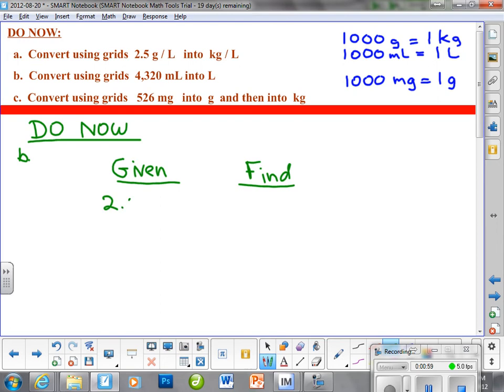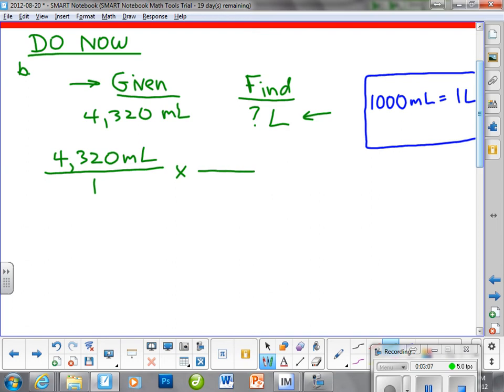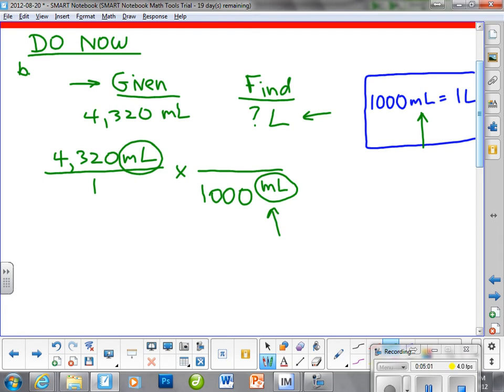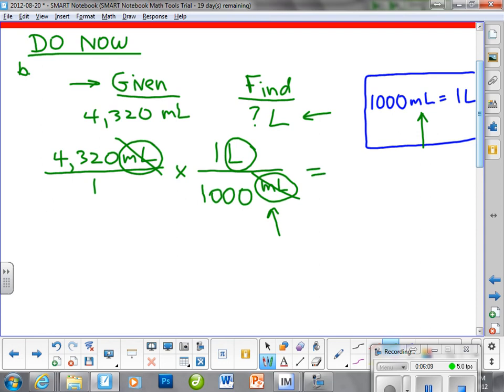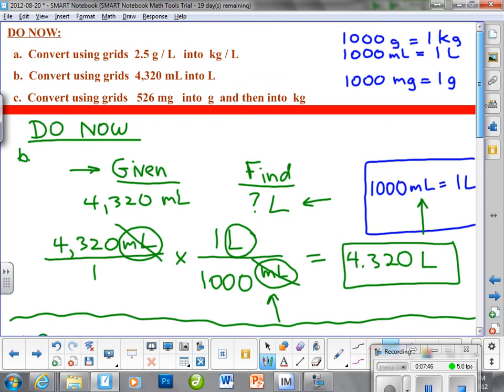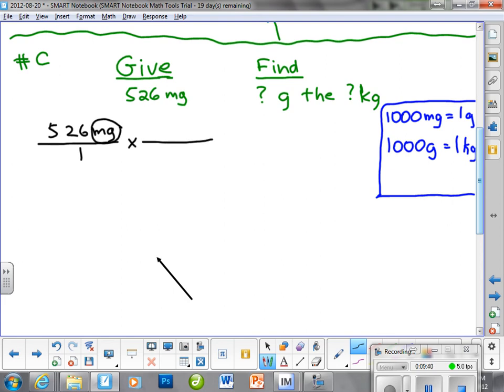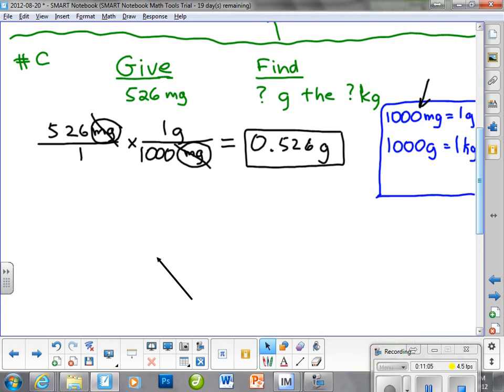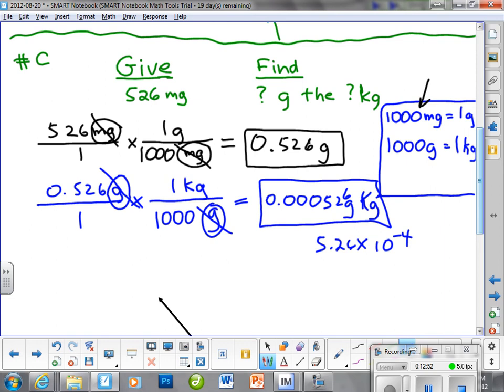Converting units of measure with grids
In this video you will learn how to convert units of measure using grids.  All equalities can be made into fractions.  Those fractions can be used to convert any unit of measure to another.